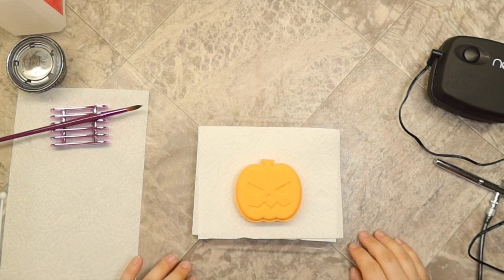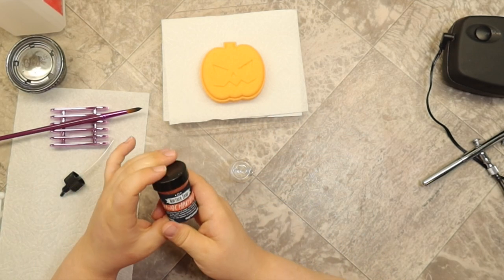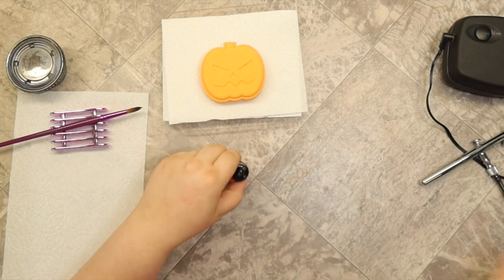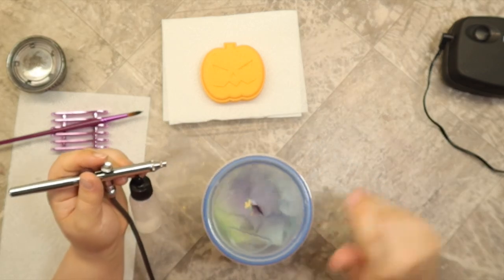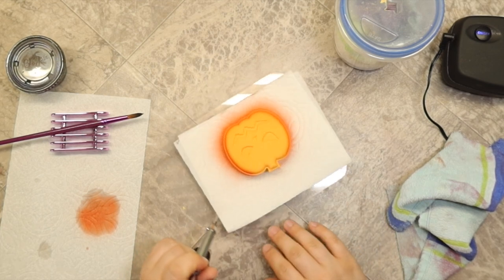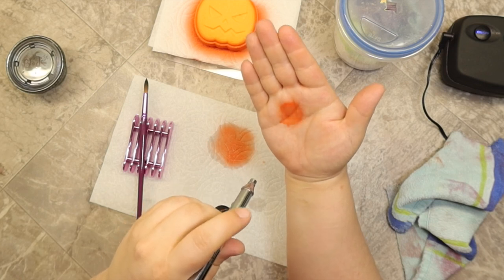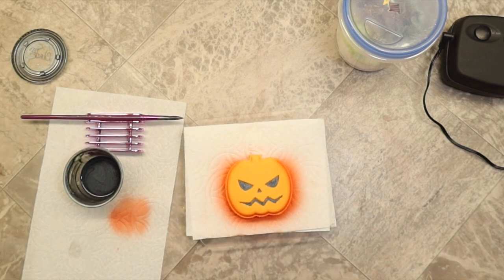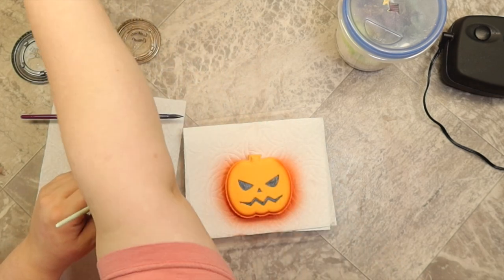How to airbrush and hand paint bath bombs - Complete walk through for beginners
Shop

divinegoddesssoaps